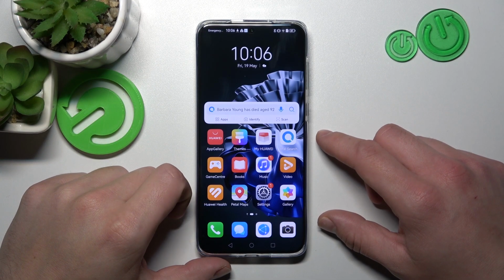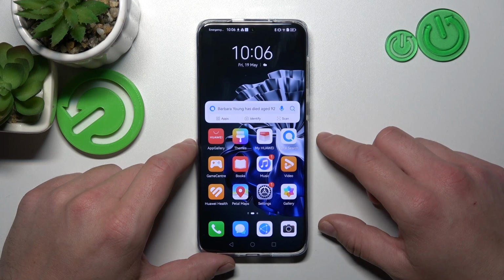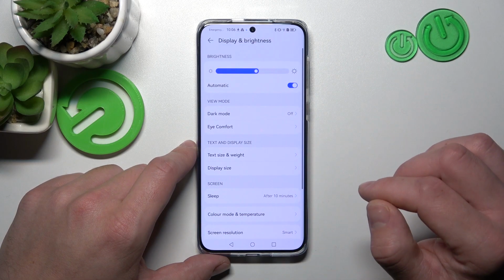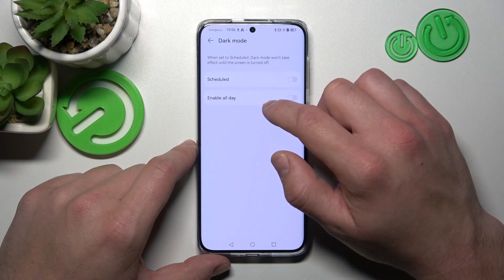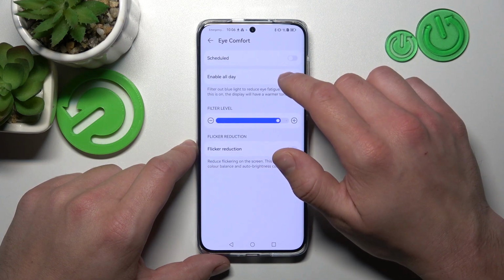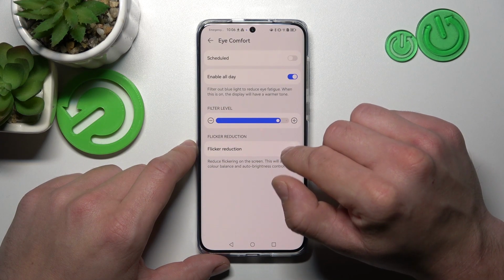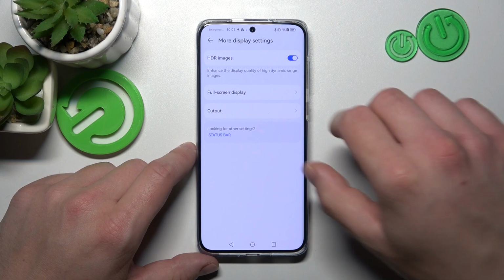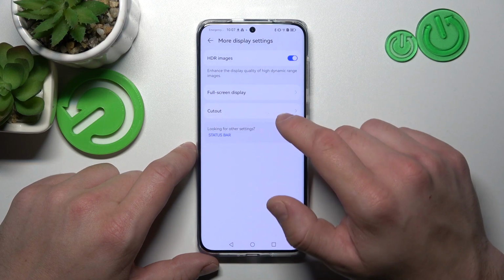How To Find & Adjust Display Settings On Huawei P60 Pro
In this comprehensive tutorial video, we will show you how to find and adjust display settings on your Huawei P60 Pro. The display settings allow you to personalize and optimize your device's screen according to your preferences.

Where can I find display settings on Huawei P60 Pro?
How to adjust screen brightness on Huawei P60 Pro?
Can I customize the color temperature on Huawei P60 Pro?
What is dark mode and how to enable it on Huawei P60 Pro?
Are there any options to adjust the screen resolution on Huawei P60 Pro?